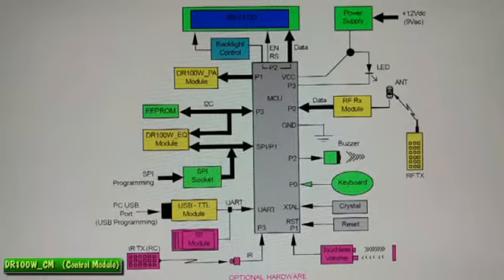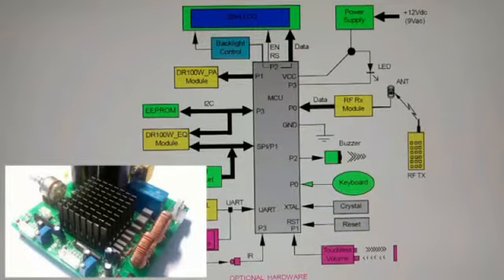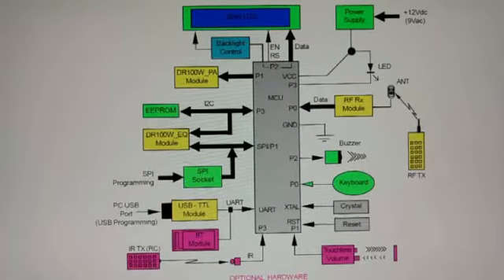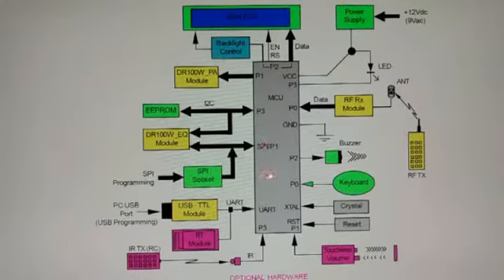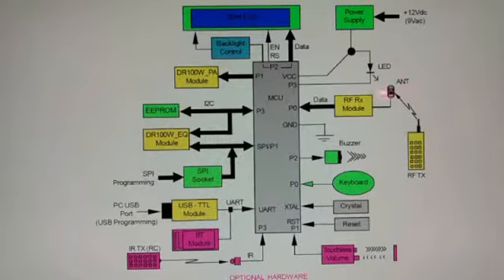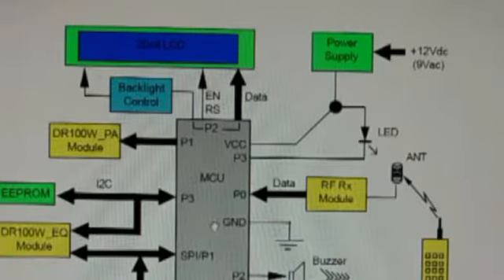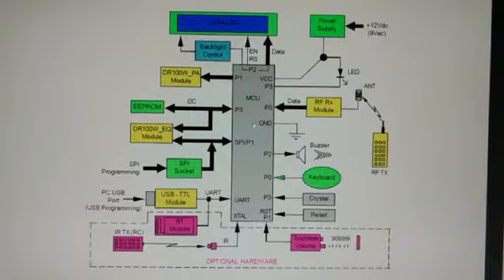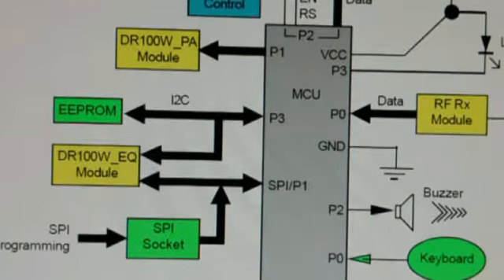dr100w Control Module Block Diagram Explanation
Detailed explanation of the Control Module  (dr100w_CM module)  of the dr100w conCEPT Project - -  a project for diy Learning Circuit design,  MCU software Programming,  Class-d Amplifier & Modular board interfacing.   This is a module runs by an 8051 core MCU with large 2014 LCD display and different circuit blocks interface to it.